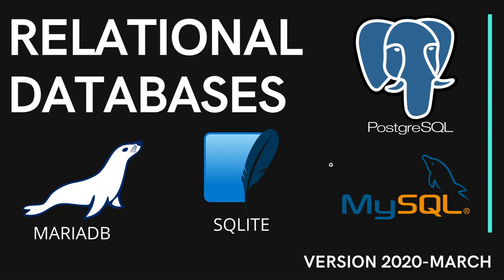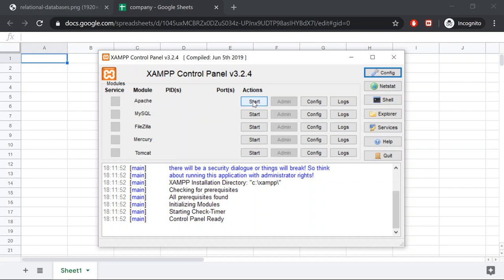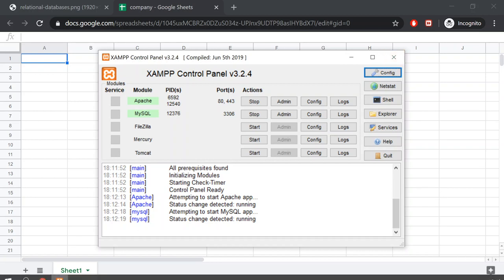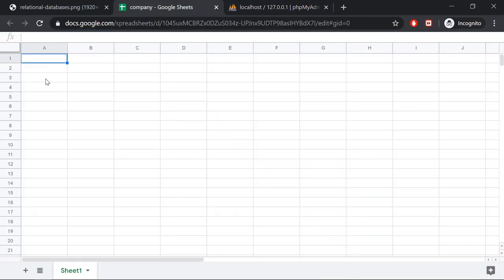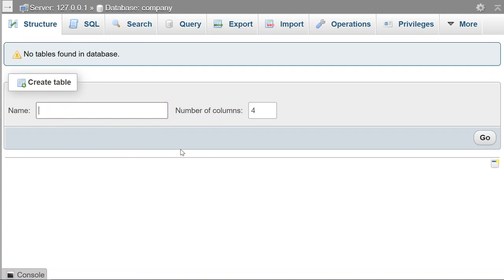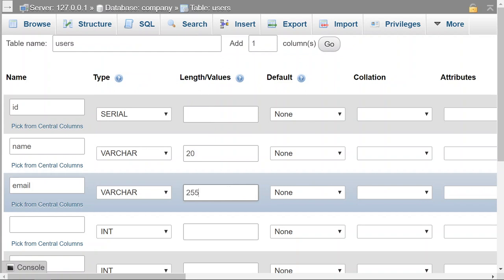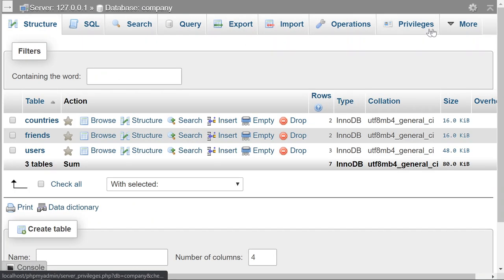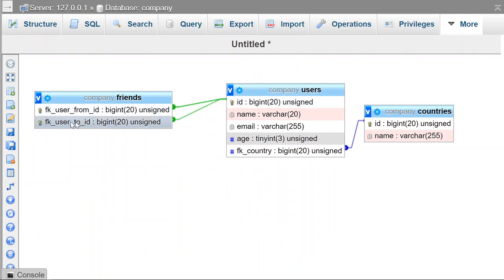Mysql tutorial for beginners - Full Course in 1 hour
Design a normalized database and create it using your prefered relational database system. These principles apply to MySQL, MariaDB, SQLITE, PostgreSQL, and any other relation database.